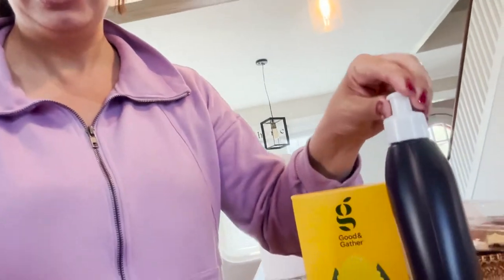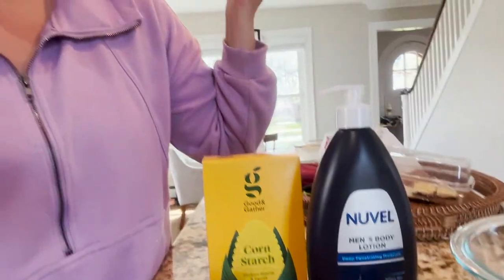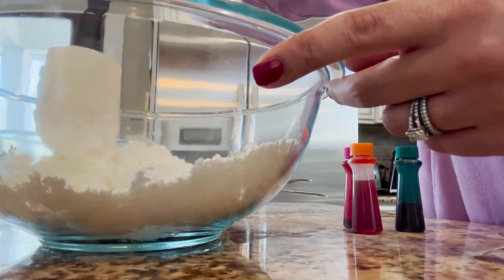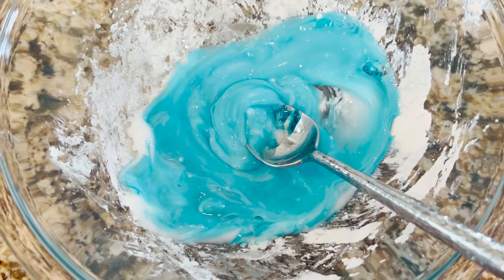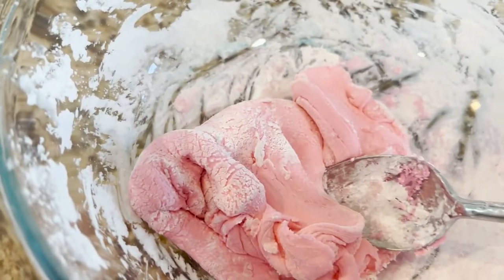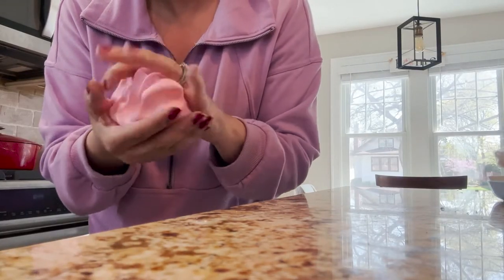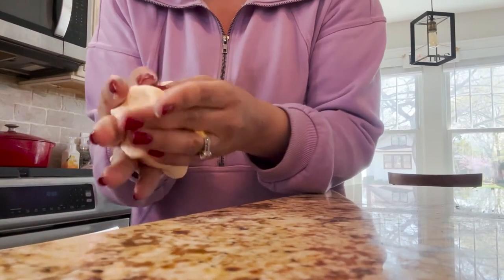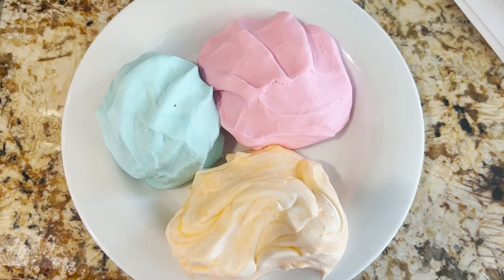DIY Cloud Dough / 3 Ingredient Homemade Play Doh Recipe / Kids Craft Video / Homemade Play Doh Video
This is a super easy, homemade play doh recipe! Known as cloud dough, this DIY play dough only has 3 ingredients. A 2:1 ratio of cornstarch and lotion will give you an awesome (and good smelling) homemade cloud dough. This is a fun one to have the kids involved in the making process as well. This is great as a kids craft idea, boredom buster, inside, or outside play doh.

Recipe:

1 cup of cornstarch
1/2 cup of lotion
Desired food coloring

You can make as much or as little homemade play doh as you like as long as you have a 1:2 ratio of cornstarch and lotion. I've seen other recipes for cloud dough use conditioner but I like lotion the best!